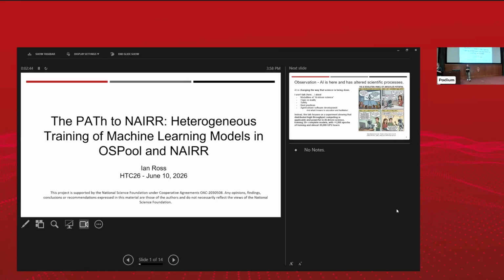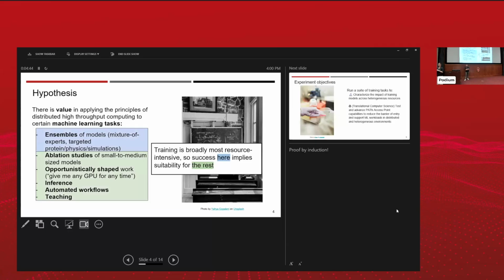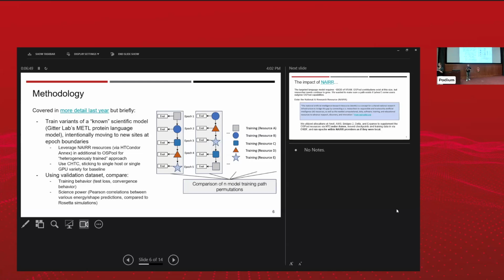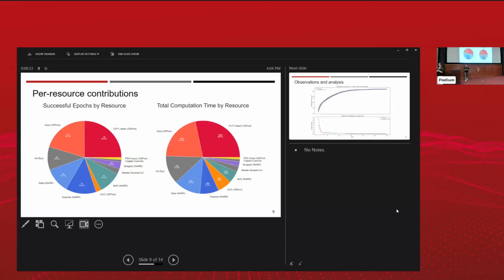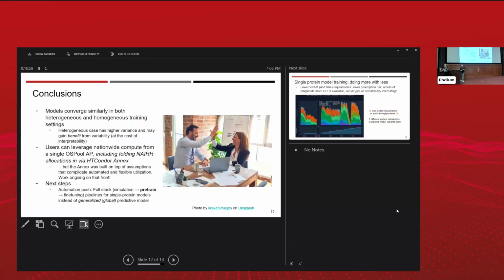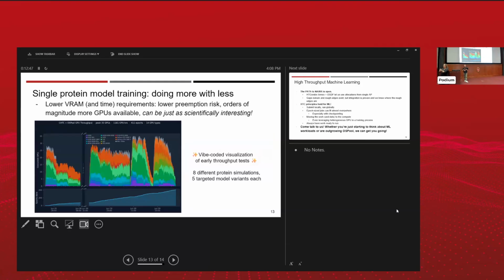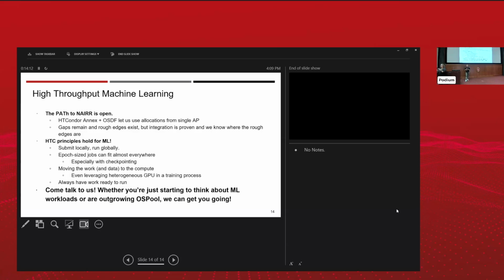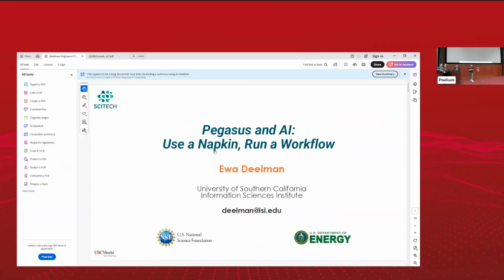HTC26: The PATh to NAIRR: Heterogeneous Training of Machine Learning Models in OSPool and NAIRR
Ian Ross presents a case study on training machine learning models across heterogeneous computing resources using OSPool and the National AI Research Resource (NAIRR). The talk explores how distributed high throughput computing can support large-scale AI training while improving access to GPU resources for scientific research.